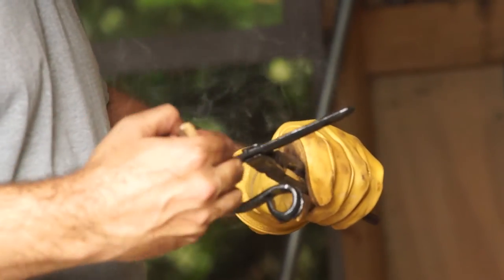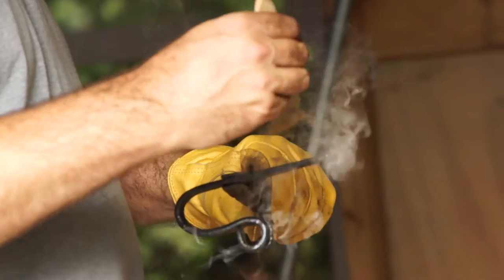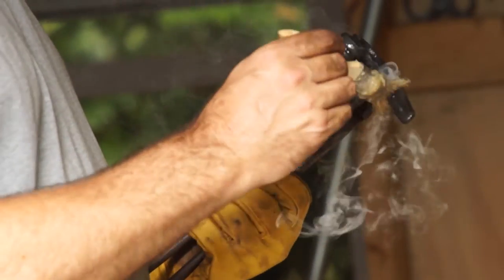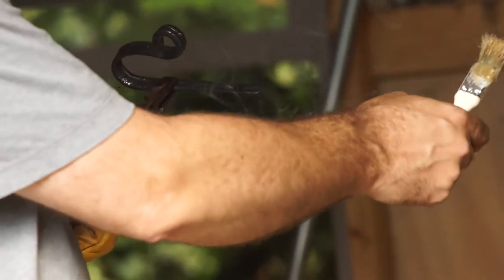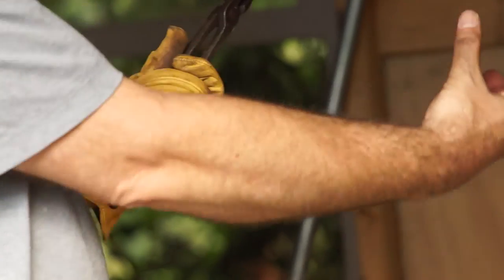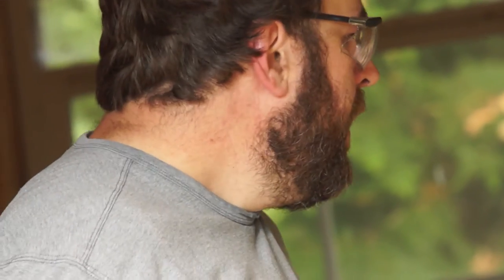Rick Crelia - Blacksmith Workshop pt. 1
Rick Crelia teaches a blacksmithing workshop at Village Green Perennial Nursery.